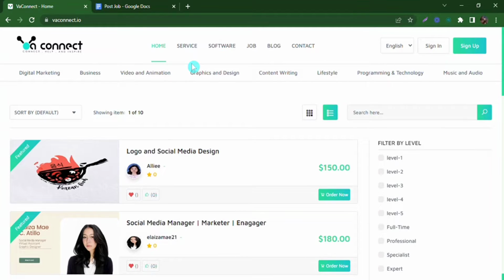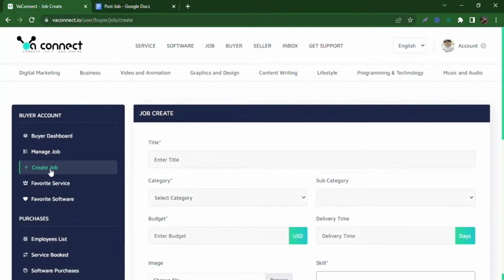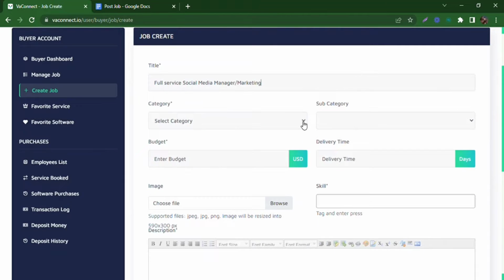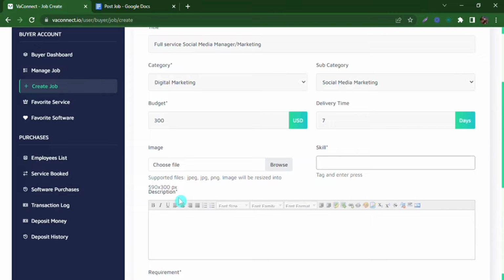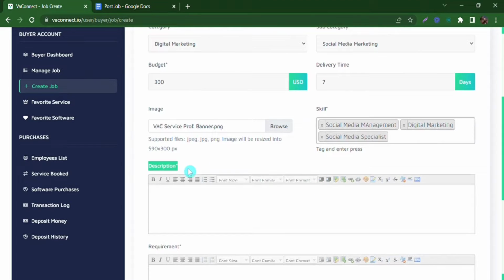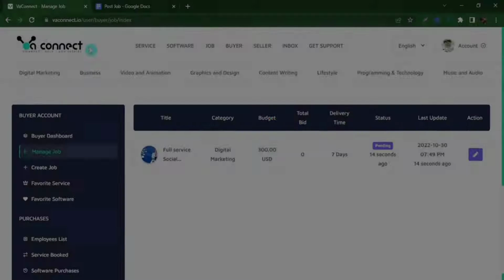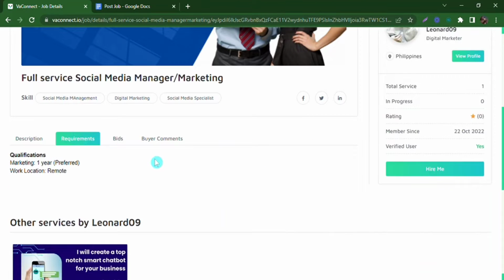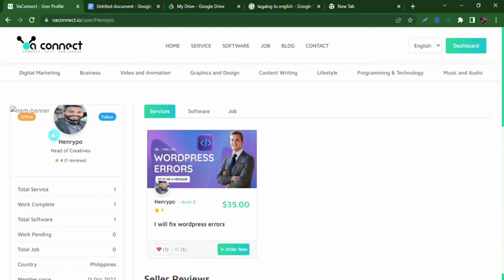How to create job listings on va connect.io | Freelance Marketplace Platform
Va Connect is a Freelance Marketplace Platform that connects freelancers with clients for projects.
It is a platform for businesses seeking remote workers to complete their job needs and for freelancers who need to find jobs that suit their expertise.